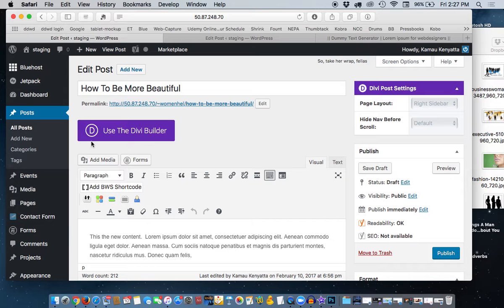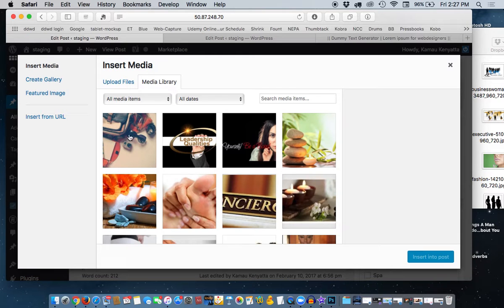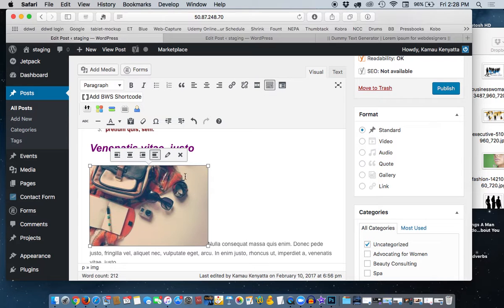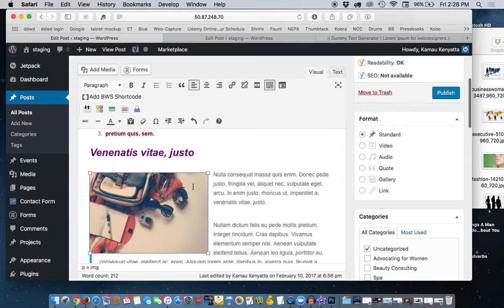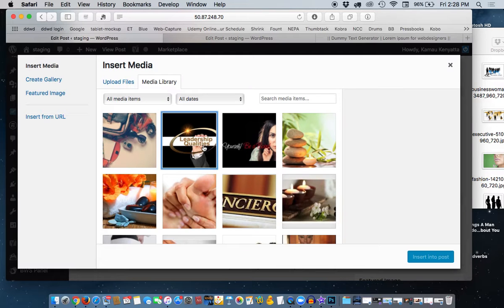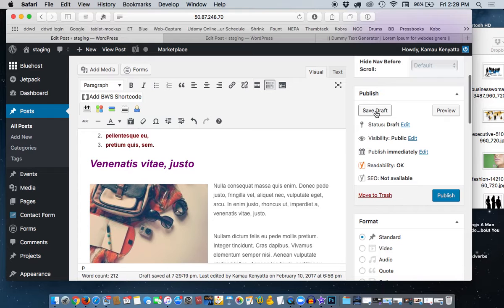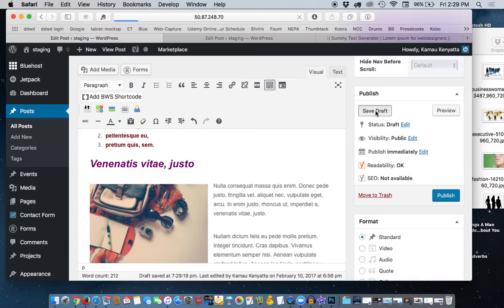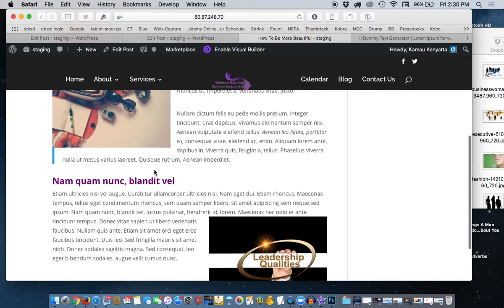Tutorial 7 How to put images in your post